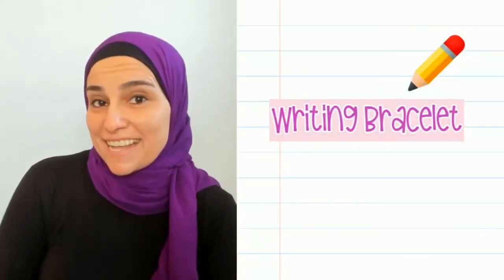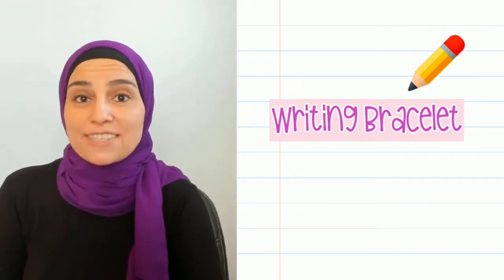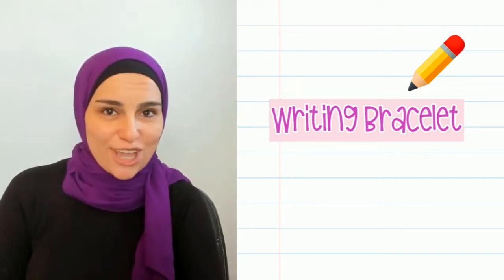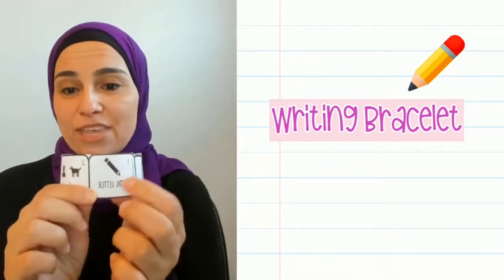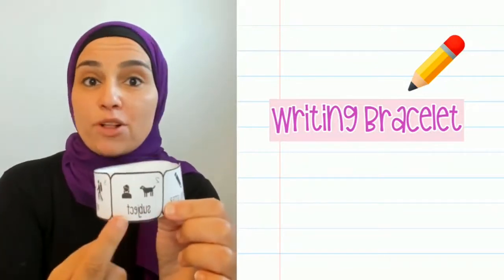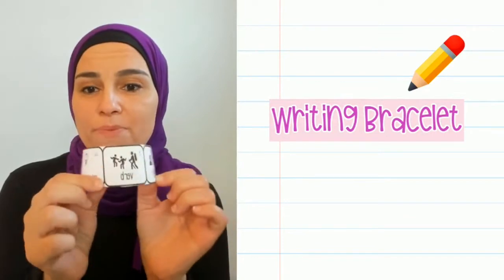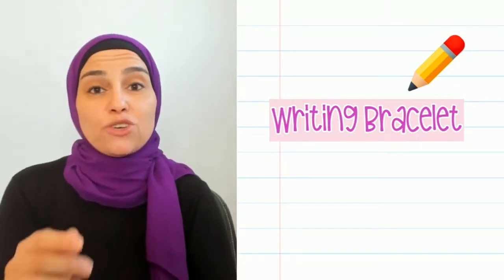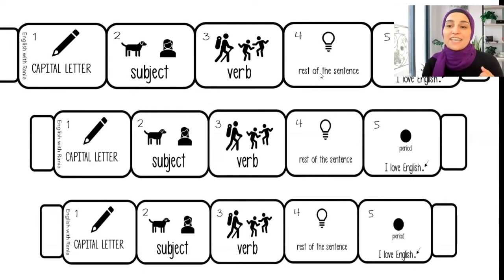The BEST way to teach SENTENCE STRUCTURE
I'm super excited to share with you this idea that can help and guide your students to write correct sentences.

Enjoy and spread the love!
Rania